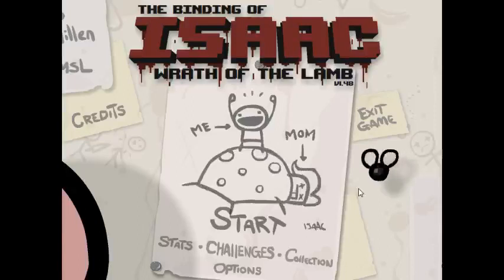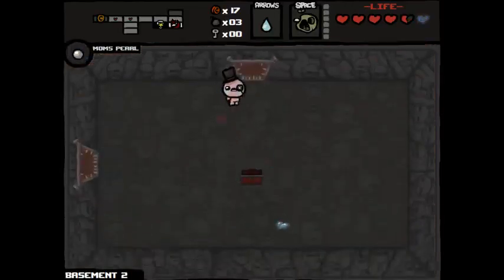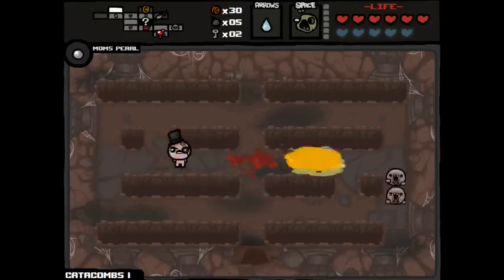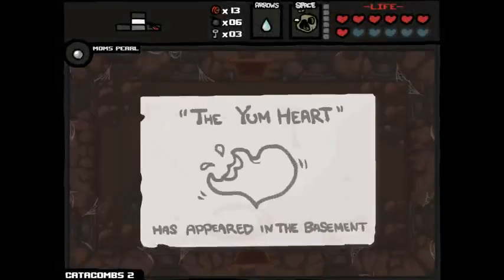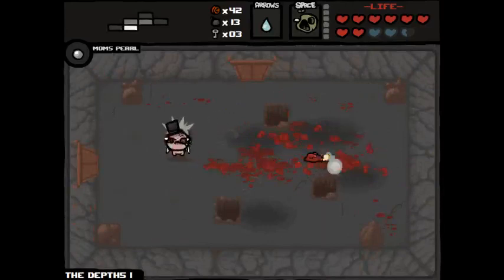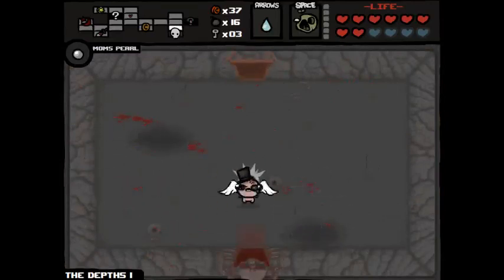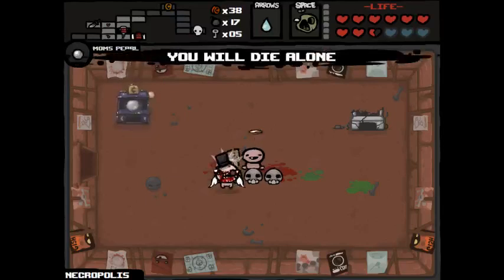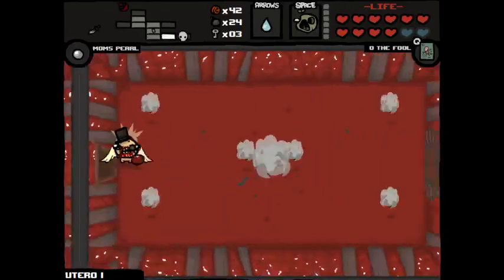The Binding Of Isaac Ep. 14 - Heart Attack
I love this challenge